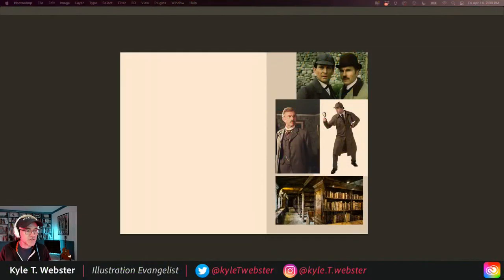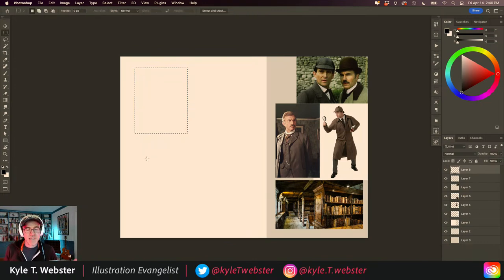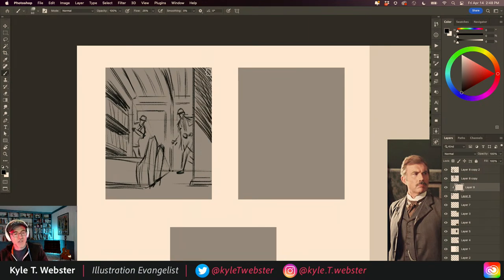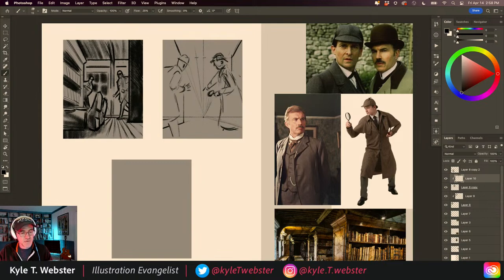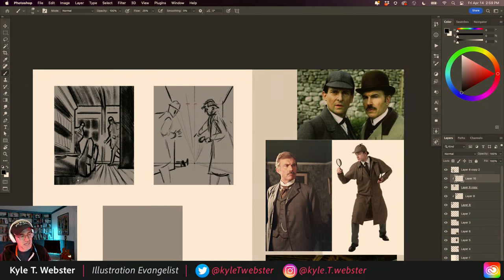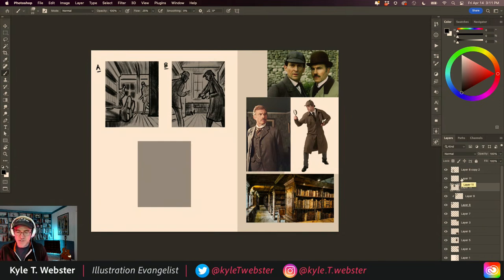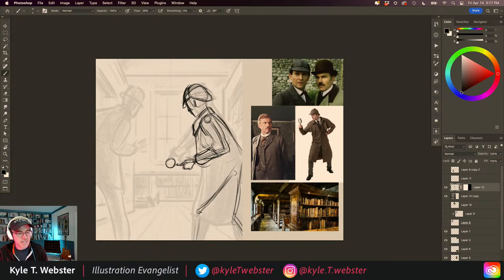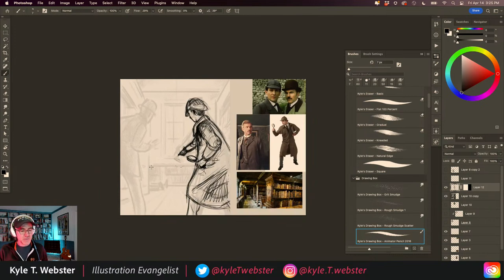Illustration Masterclass: The Art of the Rough Sketch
Description: Rough sketches allow you to experiment with composition, value, and color quickly to ensure that you have a really solid foundation for your final artwork. There is a knack for making your rough sketches do as much of the heavy lifting as possible in your illustration process and Kyle will show you how to get the most out of them!

00:00 Start
03:57 Considering your formatting
08:04 Kyle’s brushes
10:11 Creating thumbnails
12:30 Planning composition
13:21 Sketching the first idea
21:19 Defining shapes
24:52 Sketching the second idea
28:50 Working zoomed out
30:54 Avoiding tangents
34:55 Adding depth with shading
41:06 Choosing one of the sketches to refine
42:56 Keeping the figures simple
48:07 Adjusting the pose to compliment composition
55:06 Getting into details